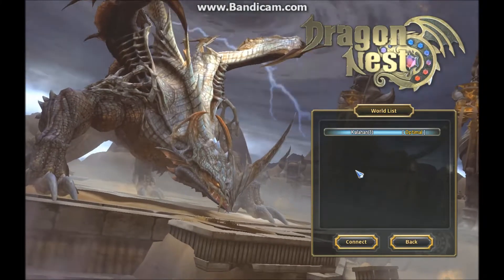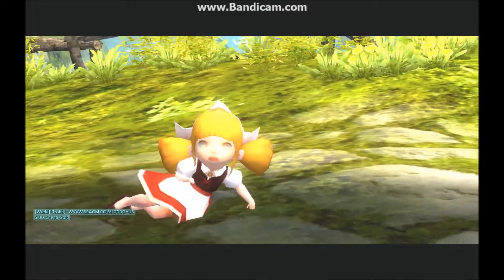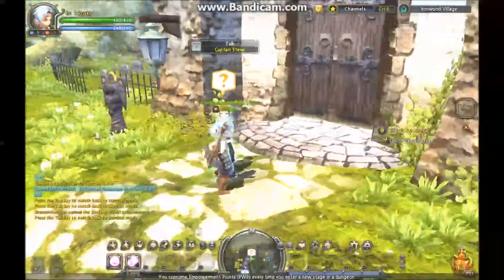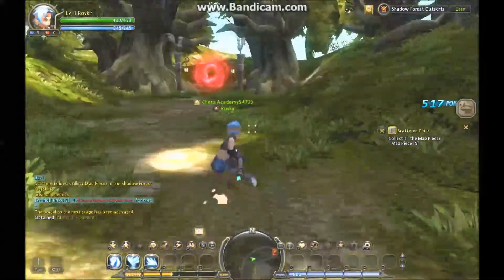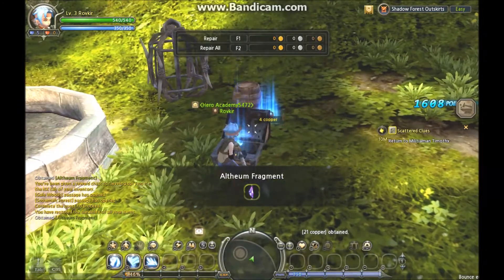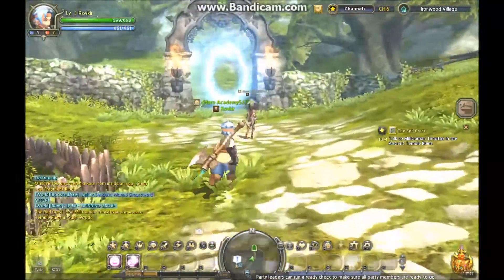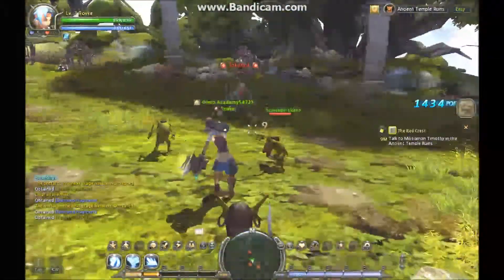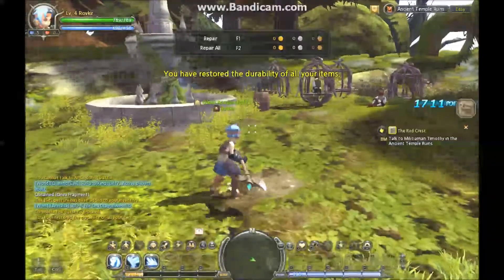Dragon Nest Episode 1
Dragon Nest is an anime-style MMORPG where you are any of the 6 characters available as of Chapter 10. The characters are Kali, Sorceress, Warrior, Archer, Cleric, and Tinkerer. Each of these classes affects the storyline. I play as the Warrior in this series, and so far the storyline is to save Rose, a girl who has been kidnapped by monsters. If you would like to download and play this game, stop by dragonnest.nexon.net to get it.